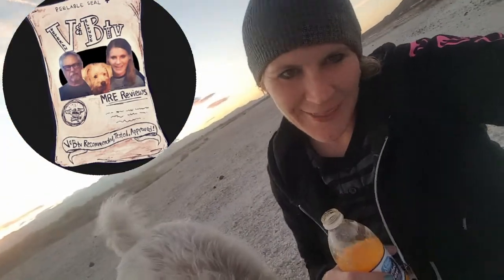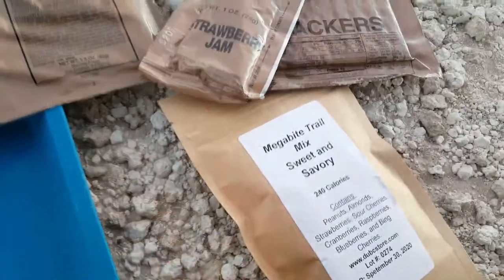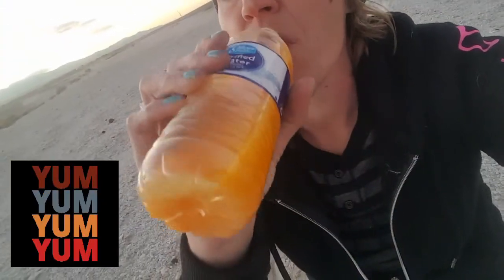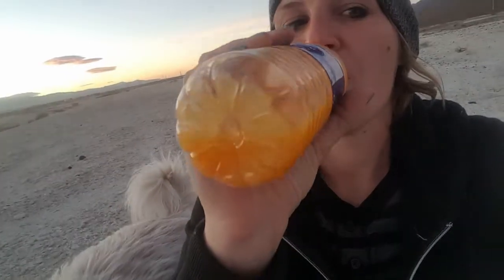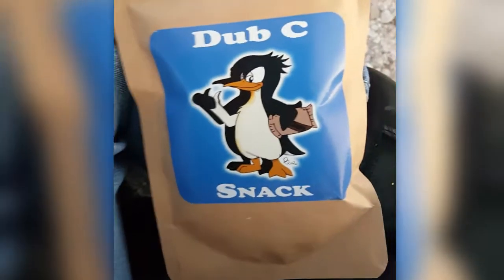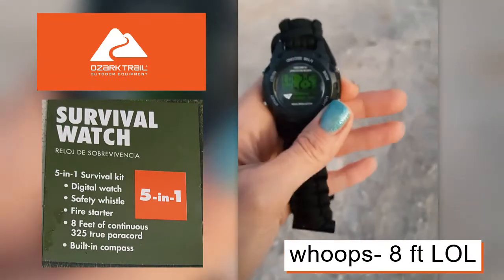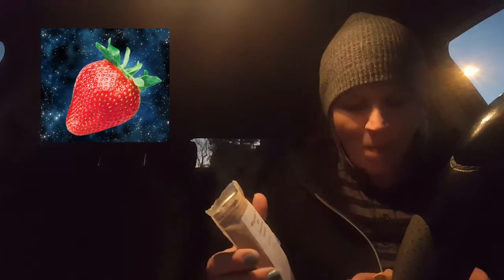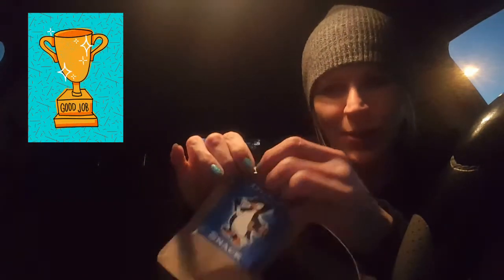Dub C MRE Review | DELICIOUS Raspberry Blackberry Muesli | Ozark Trail 5 in 1 Survival Watch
Watch the Blonde and Toby review the Dub C MRE, Menu 2 - Raspberry Blackberry Muesli. It was DELICIOUS! Like AMAZING! * Bonus * Ozark Trail 5 in 1 Survival Watch. We can't wait to try it out, so COOL !!